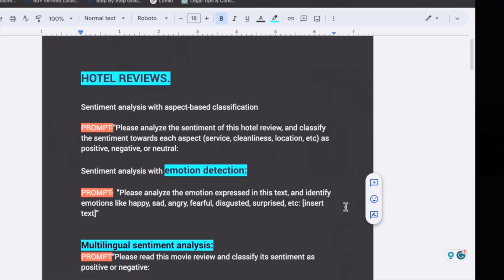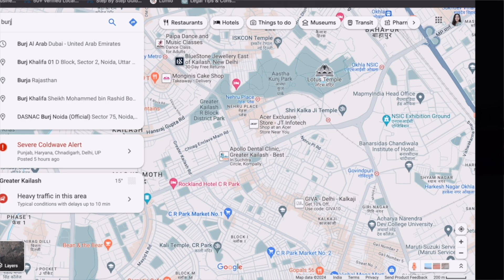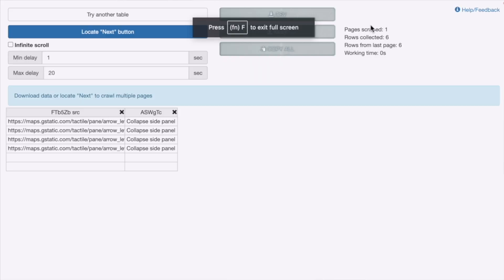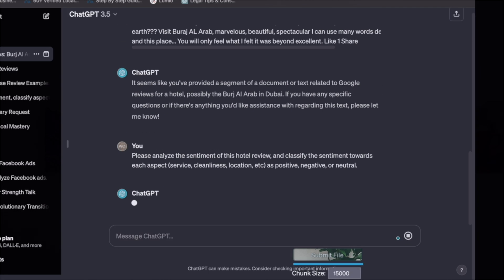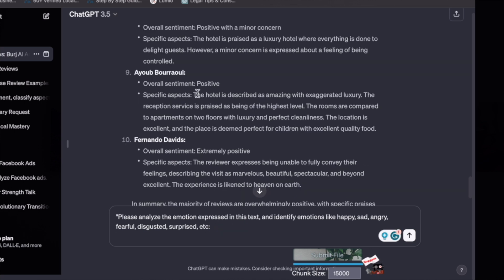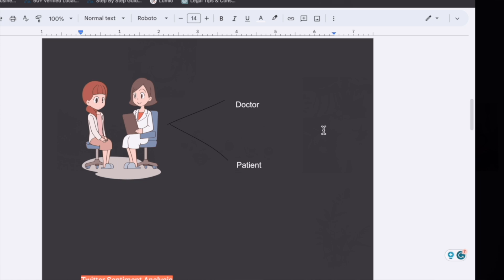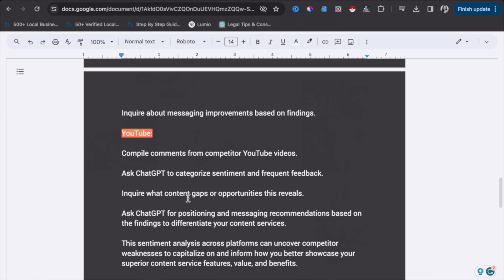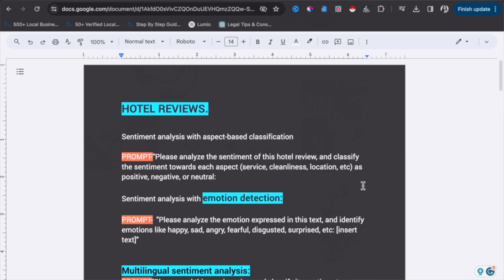How to Use ChatGPT for Sentiment Analysis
This is the easiest sentiment analysis you will ever do! Use ChatGPT to effortlessly analyze customer sentiment from social media, reviews, surveys, and more - even if you have zero experience with sentiment analysis or coding.

In this quick video, I'll walk you step-by-step through real examples of using ChatGPT prompts to categorize sentiment as positive, negative, or neutral.

You'll learn how to uncover valuable insights from any text data to understand your audience and consumers better. Whether you're looking to monitor your brand reputation, improve products based on feedback, or gain a competitive edge - watching this video puts the power of AI-powered sentiment analysis in your hands in just minutes! ta-daaa..

I love the chase of YouTube. The things it makes you do! bwaaahhaha